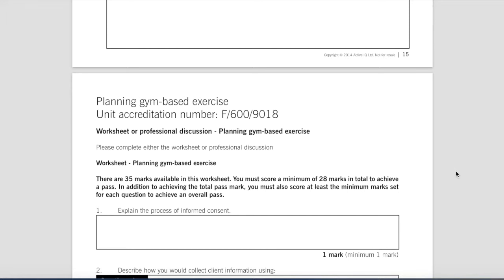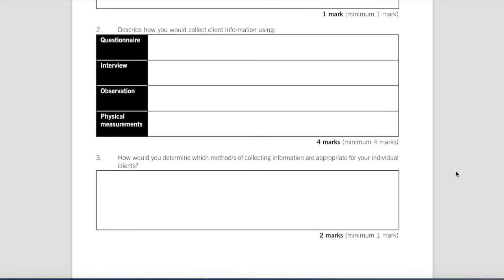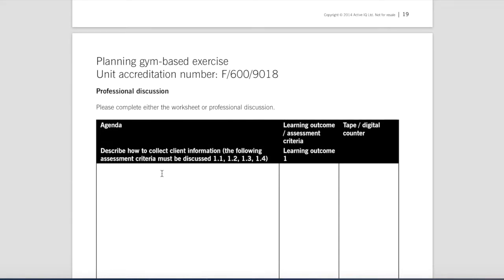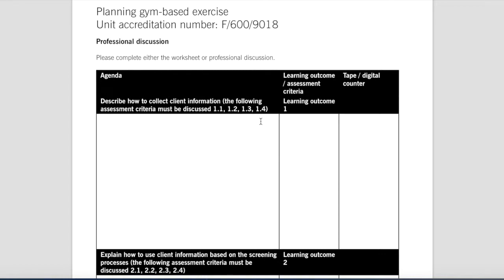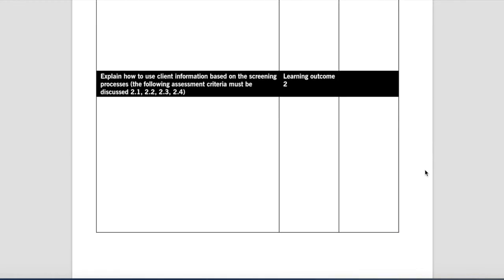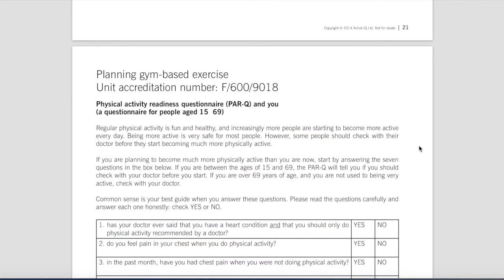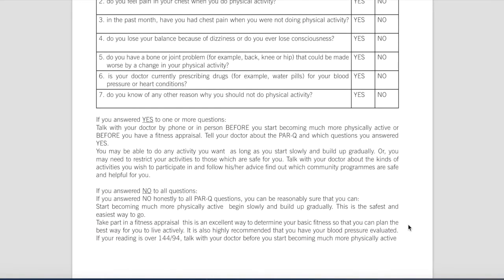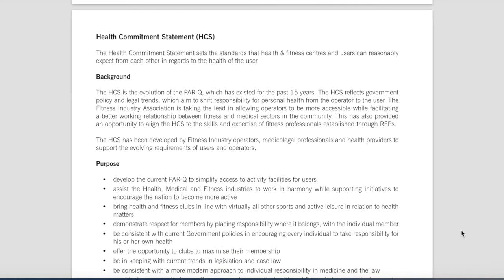(5 of 10) Level 2 LAP (Learner Achievement Portfolio) - PAR-Q